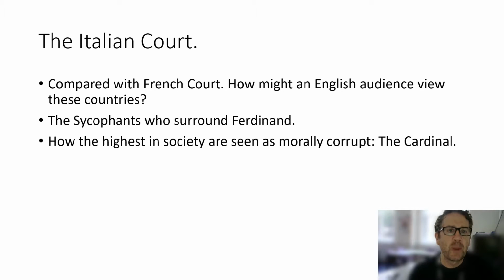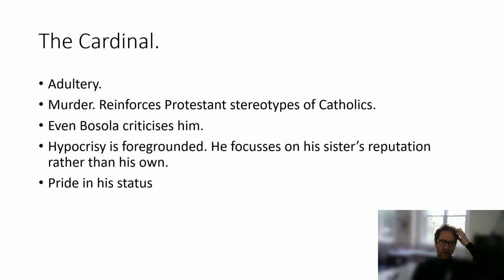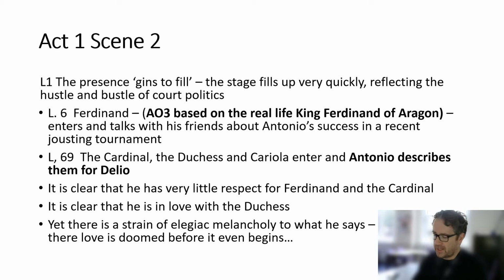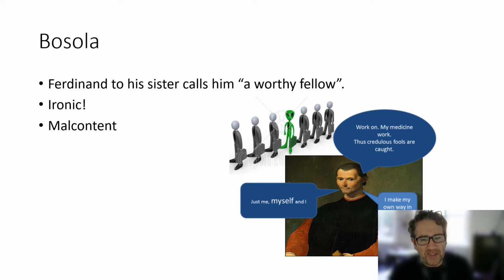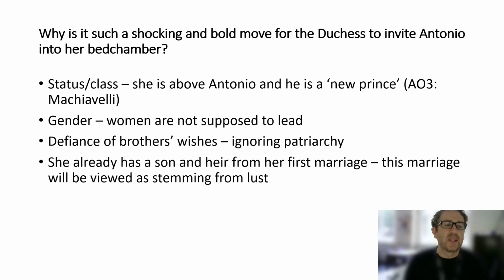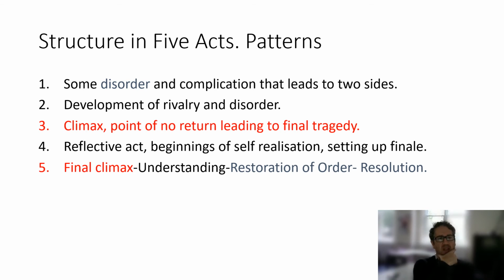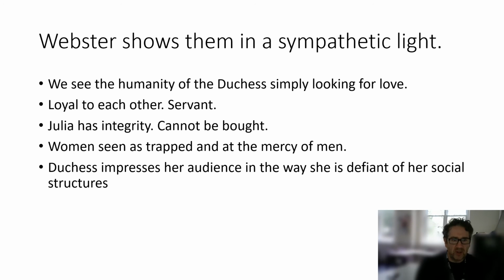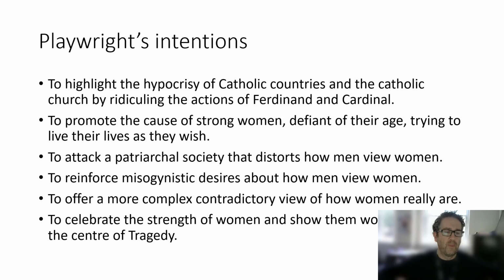Act 1 Duchess of Malfi Teacher Summary (OCR A Level Literature)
Summary of main themes and characters in Act one. I also discuss the presentation of women in Act one and what makes this a tragedy. I make comparisons with Chaucer's The Merchant's Tale